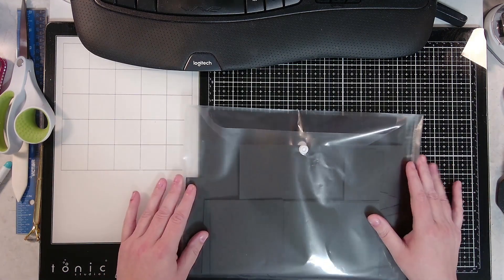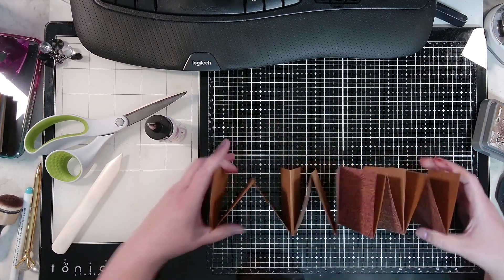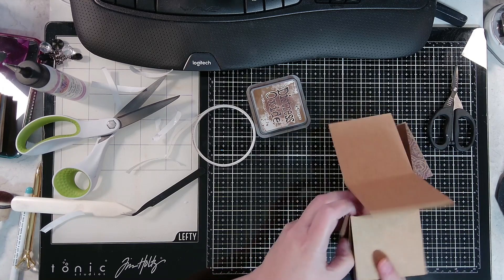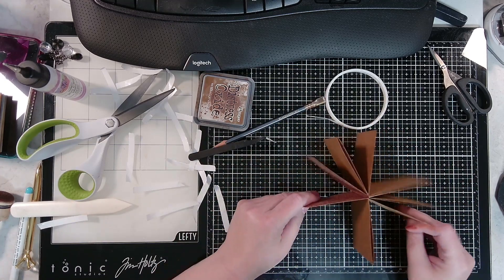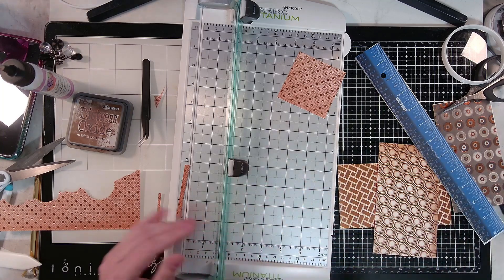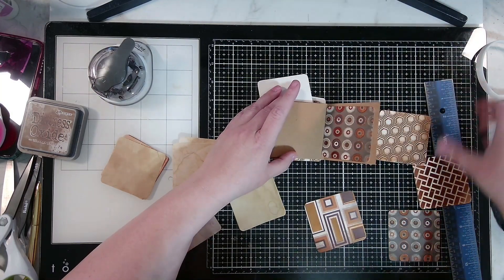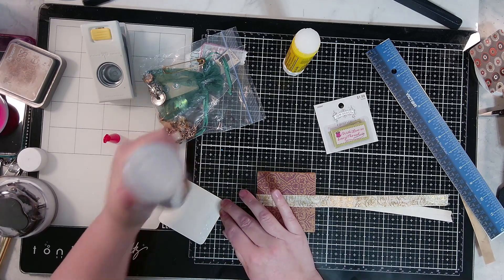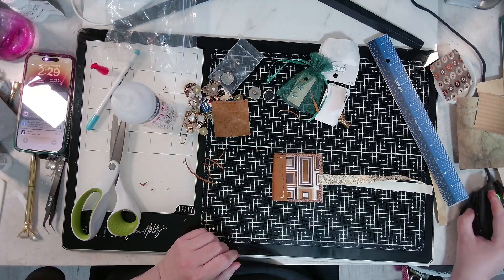Book of Ideas Ep 6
Hiya Yall! Im glad you have come along to play. I hope you enjoy it here.
Amazon Wish list